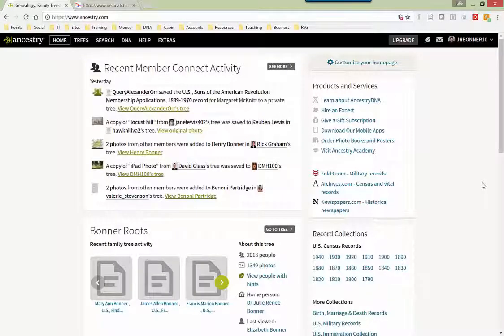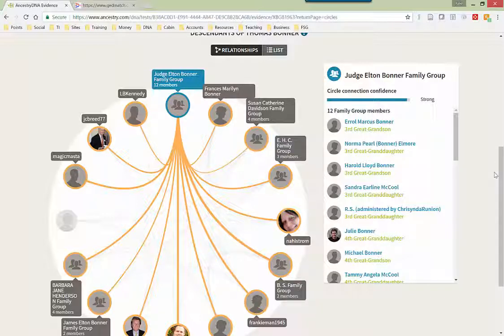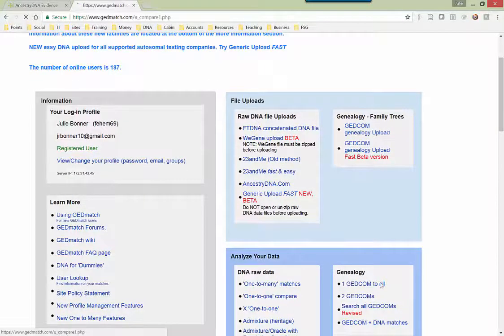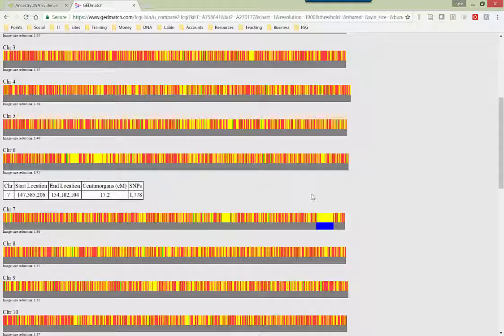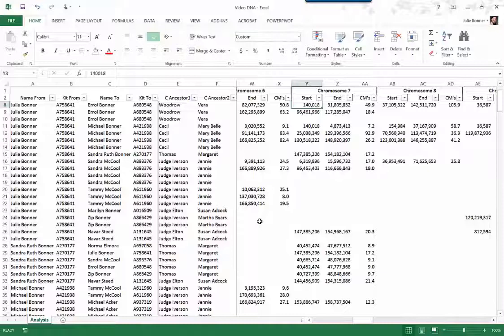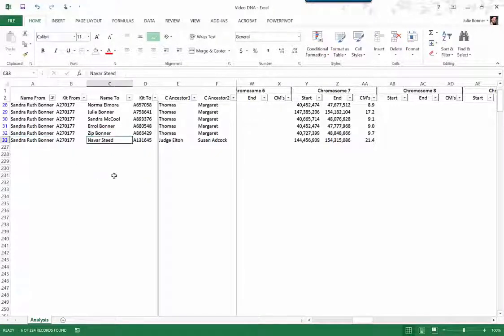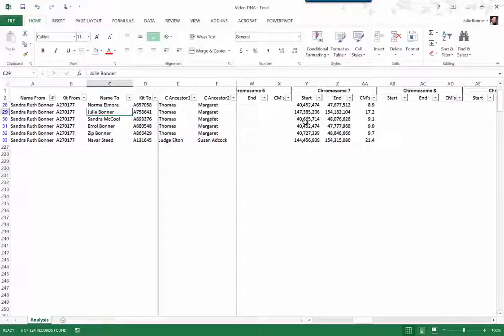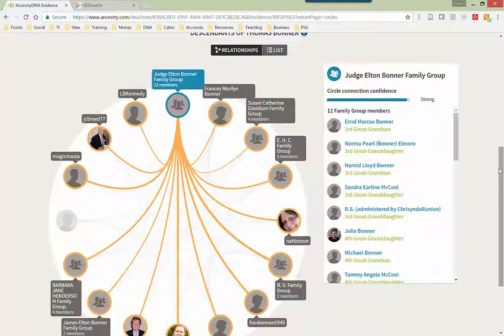How to Analyze DNA Chromosomes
This video shows you how using ancestry.com, gedmatch.com, and Excel can help you find relatives and confirm where DNA is coming from in your family tree. Please leave your questions or comments!